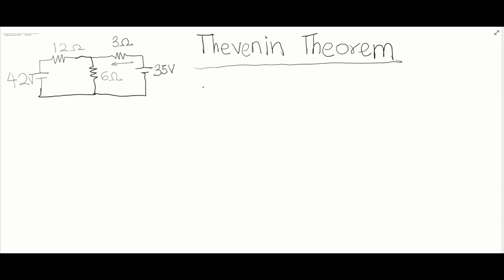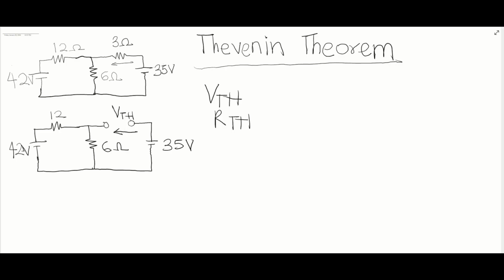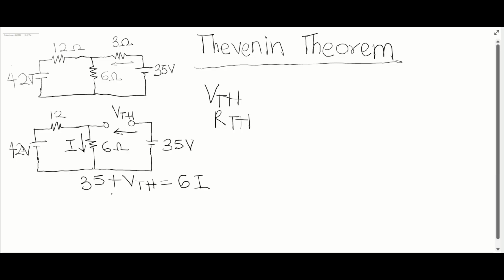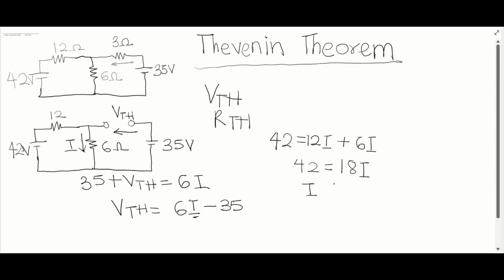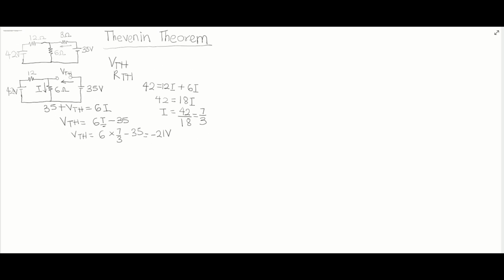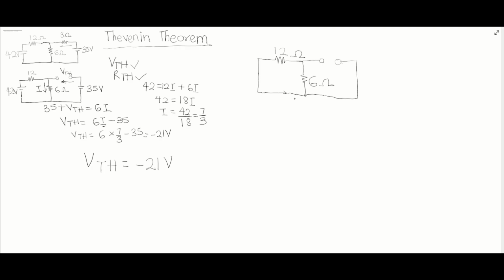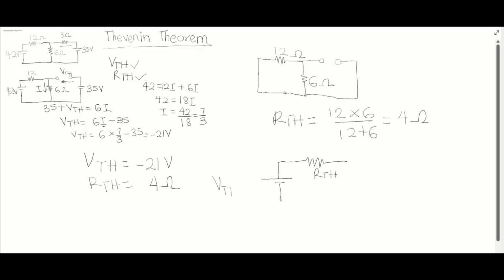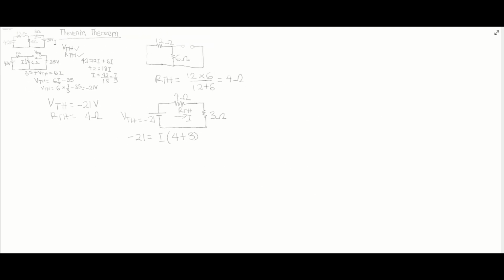More Thévenin’s Theorem Examples | Exam-Style Problems & Common Mistakes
Video 2 Description

This video continues with additional worked examples on Thévenin’s Theorem, focusing on exam-style questions and common student mistakes.

In this session, we:

Solve slightly more complex circuits

Reinforce the correct sequence of steps

Show where students often go wrong

Emphasise physical meaning, not just mathematics

By the end of this video, you should be able to look at any circuit and confidently form